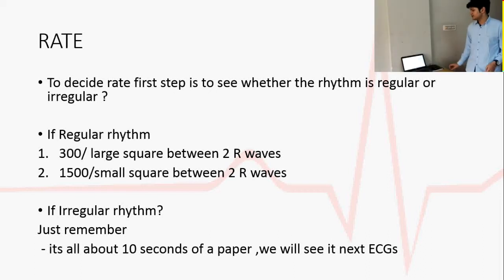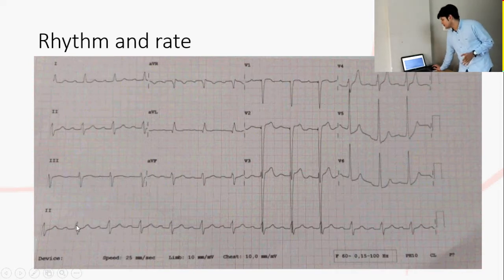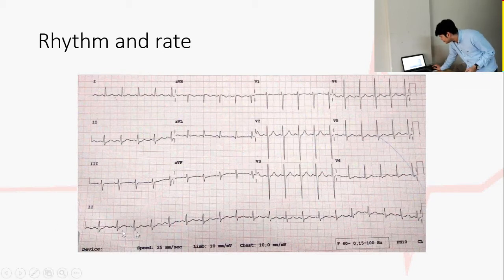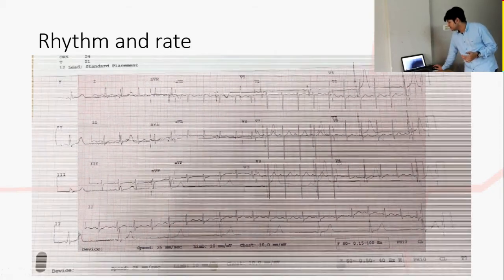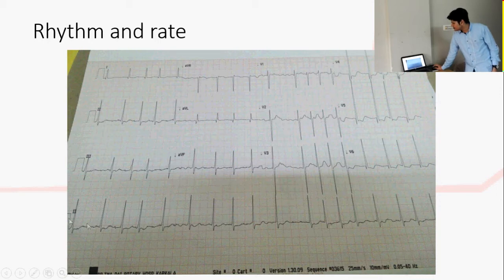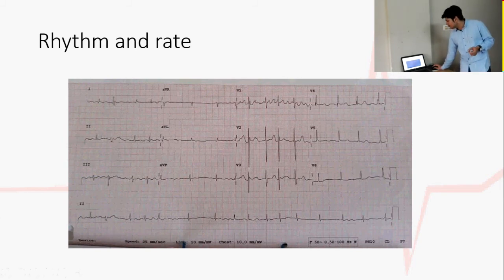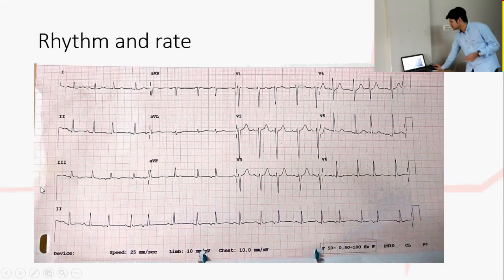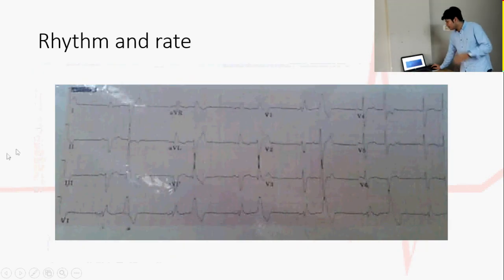ECG lecture part 1c - Rhythm and rate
ECG video lecture series by Dr. Sanket